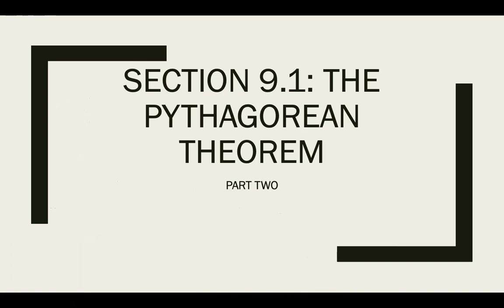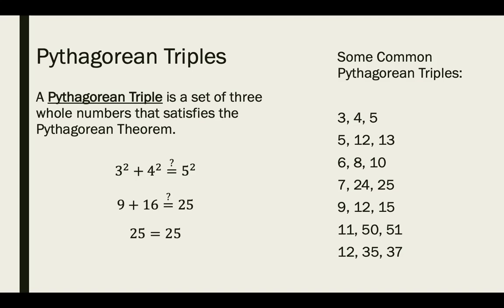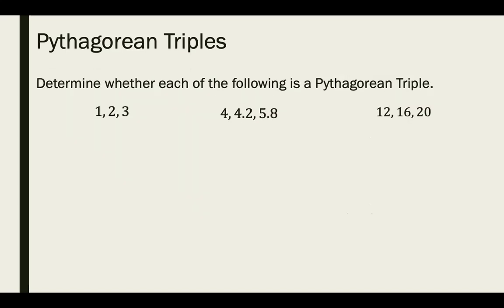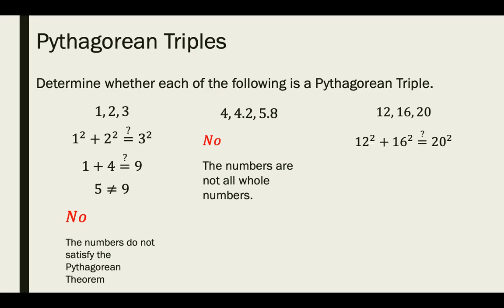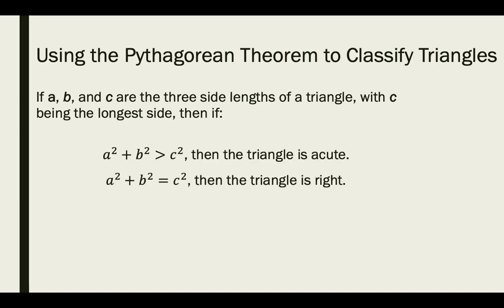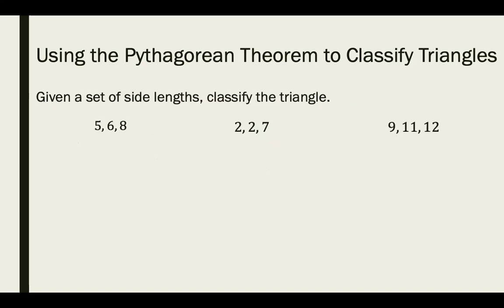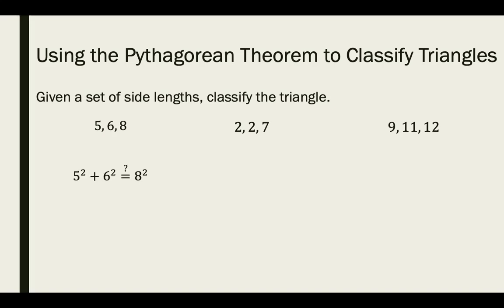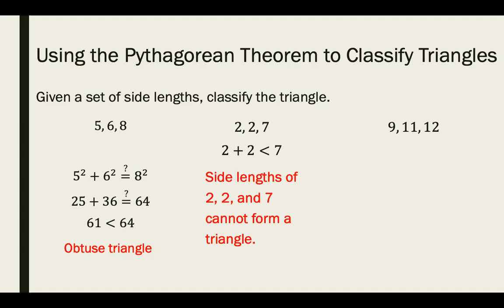Classifying Triangles Using The Pythagorean Theorem